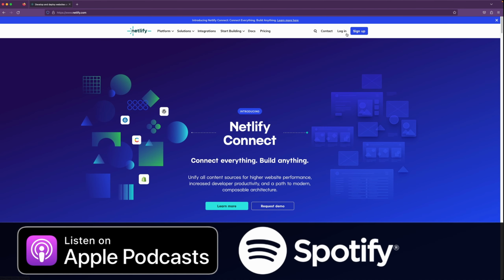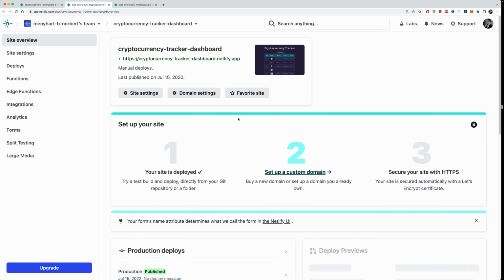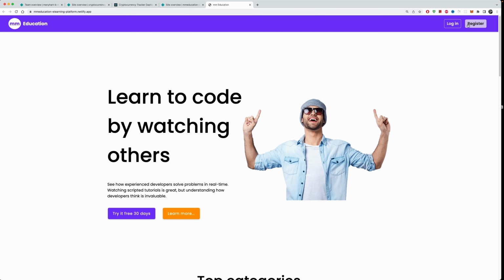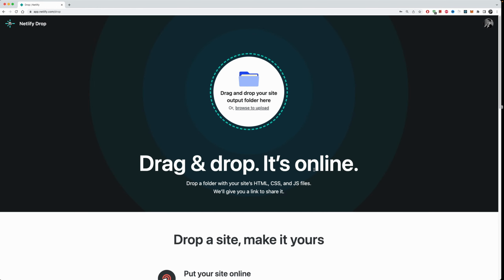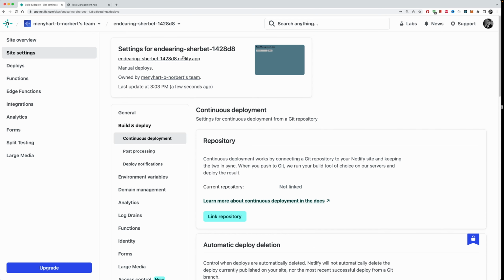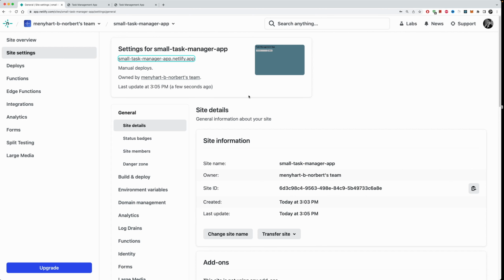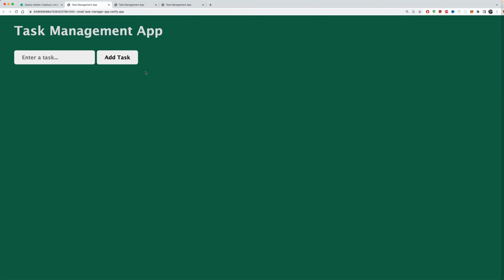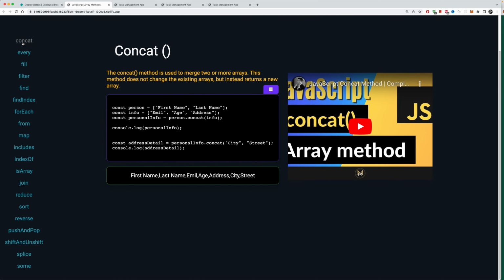Easy FREE Web Hosting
Learn how to deploy website and web applications for free to a web hosting service using Netlify.

Timestamps:
00:00 - Intro & Project overview
01:00 - Create a Netlify account
02:00 - Upload website to Netlify